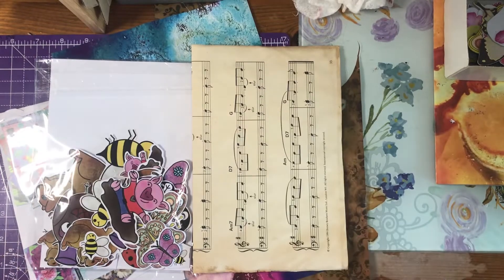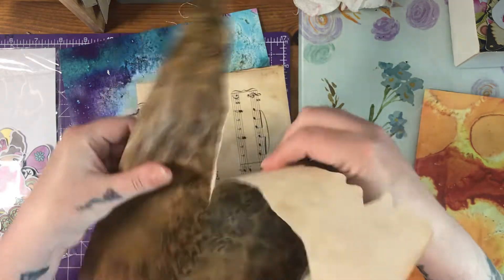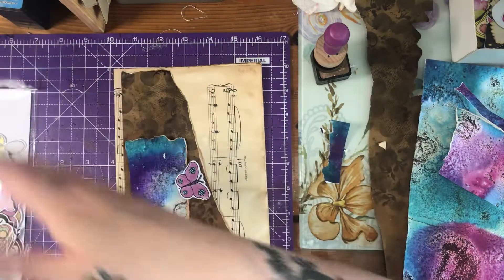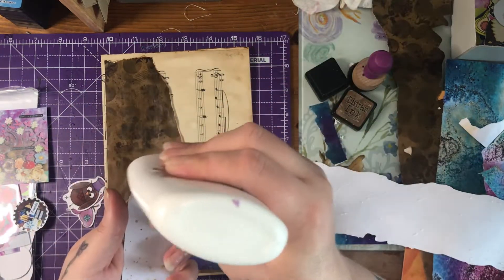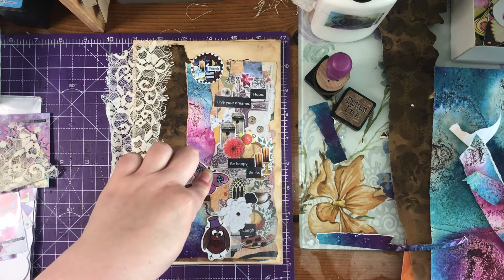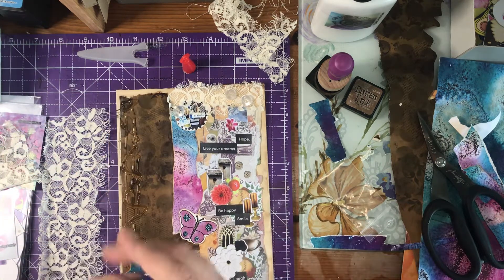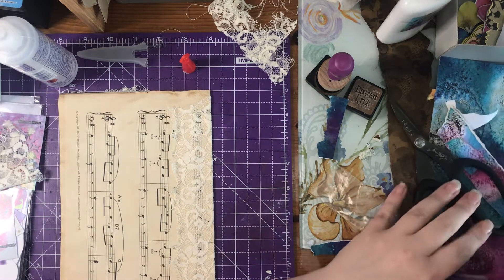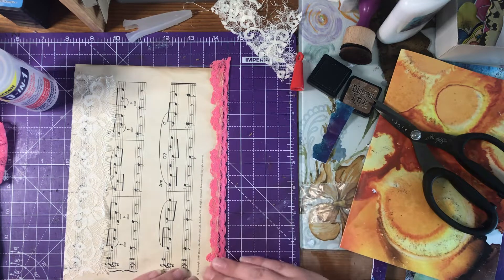Making a mini journal using Natures Treasures 🐷💕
On this video i am creating a mini journal using Dawn's new release Natures Treasures🐷 It's such a beautiful adorable collection💕 Please pop over and check out Dawn's Etsy and don't forget to go have a nosey at the other talented DT members and make sure you like and subscribe🥰 I hope you enjoyed watching💖

Etsy shop🌺

Shiny Silver Treasures Crafts FB Group🌺